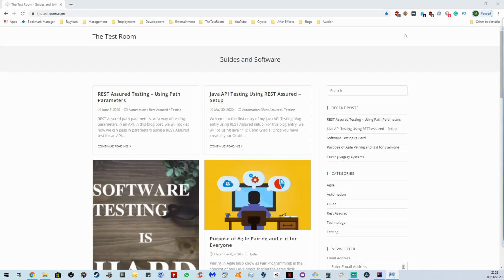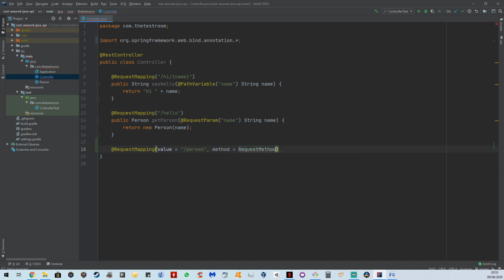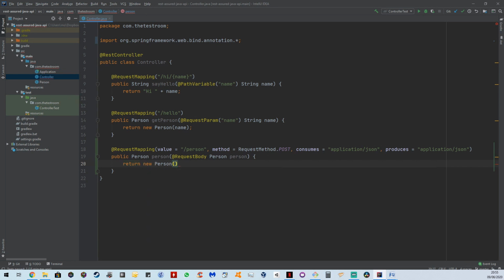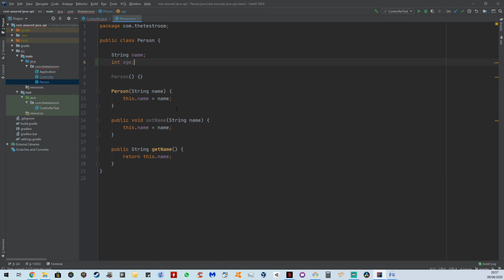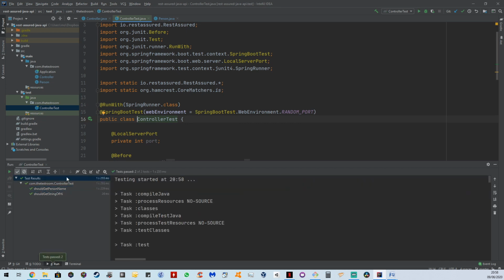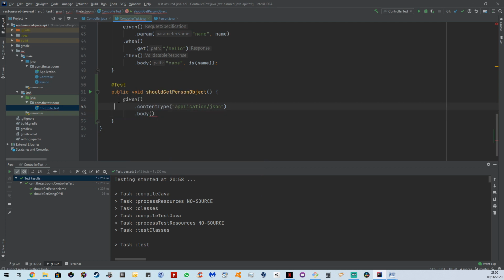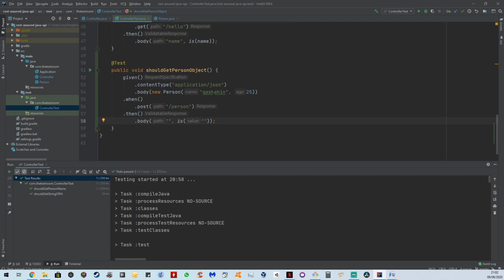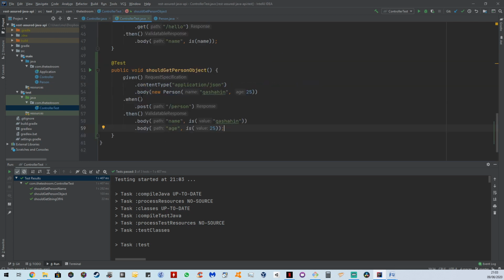REST Assured Beginner Tutorial (POST) [Setup 2020] | QAShahin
REST Assured beginner tutorial. In this video, we will write a new endpoint that returns an object. It will also expect us to pass in an object of type Person. We will also write a REST Assured test in which we will pass in an object and assert the data that is returned.